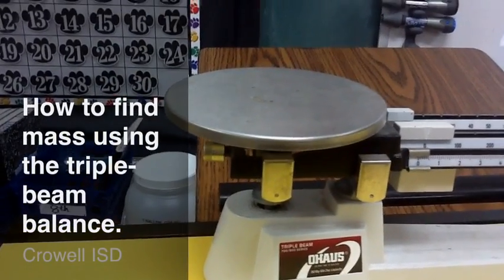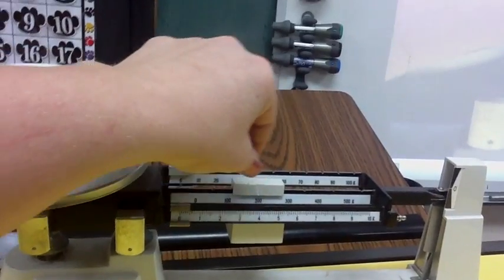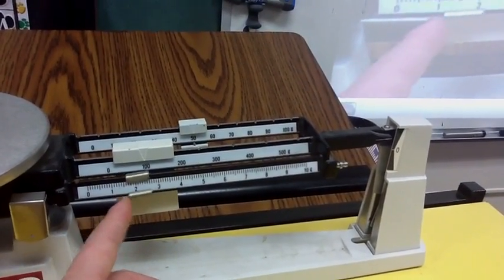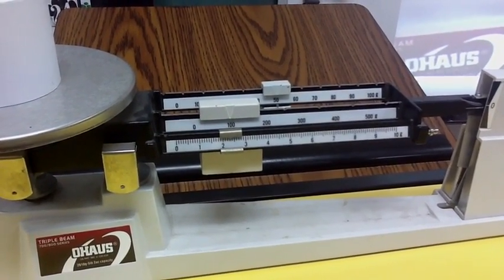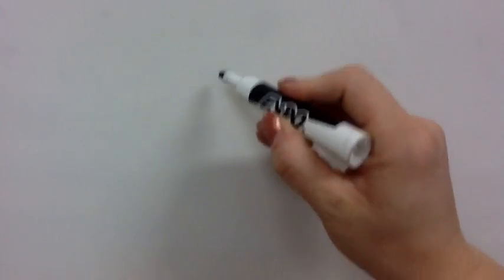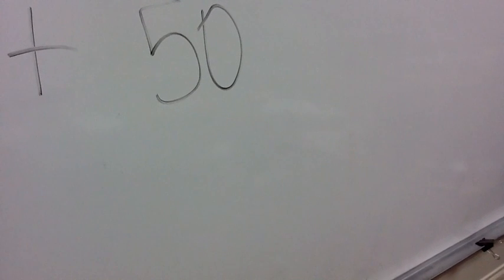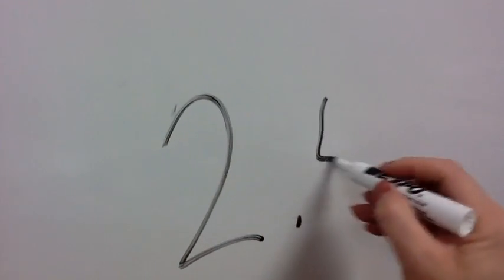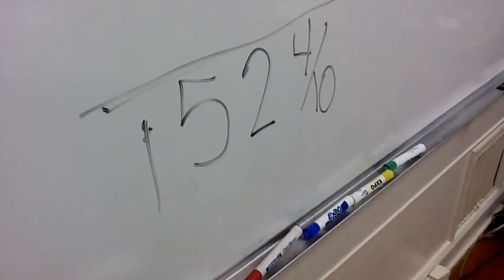How to Find Mass Using a Triple-Beam Balance